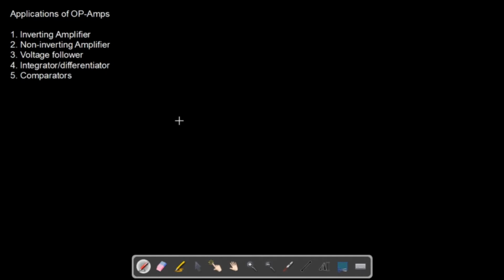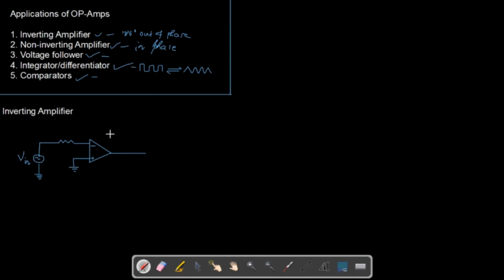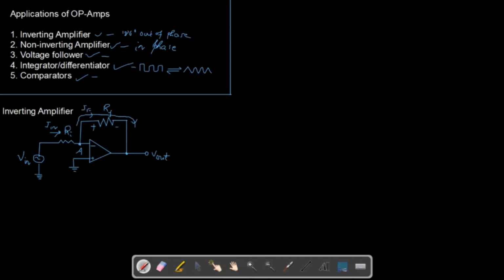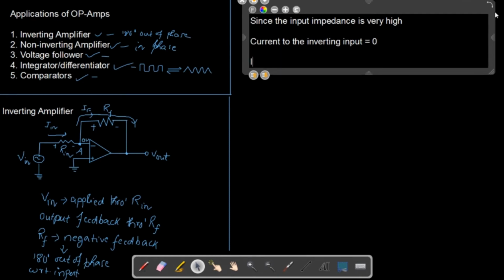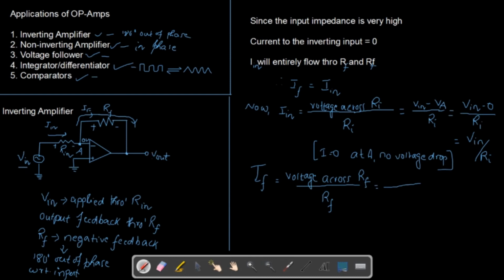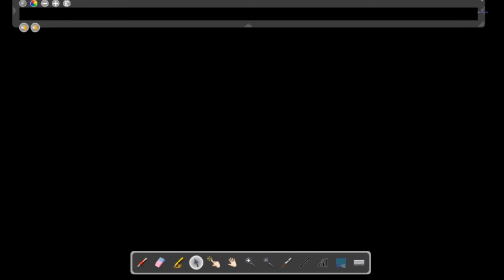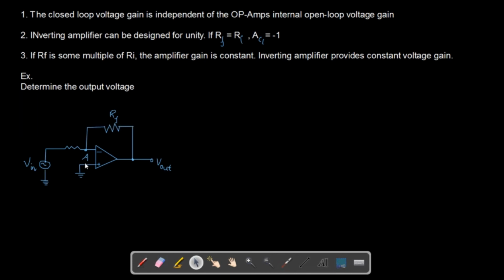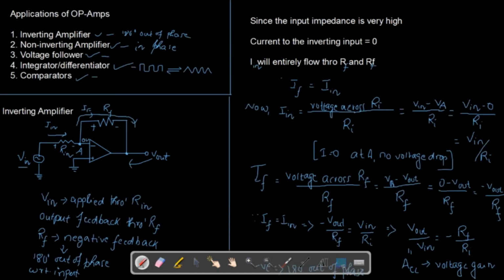Op-Amp Lecture Series | Lecture 2 | Op-Amp as a inverting amplifier